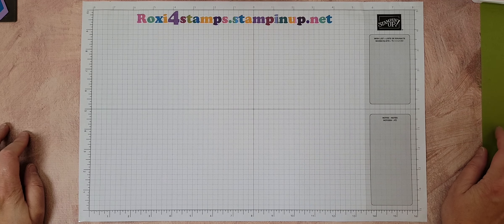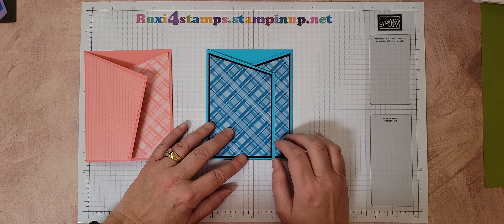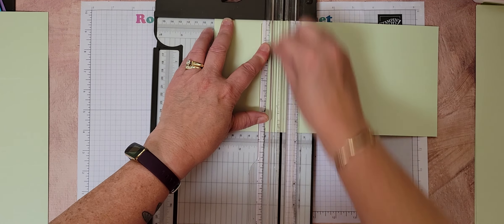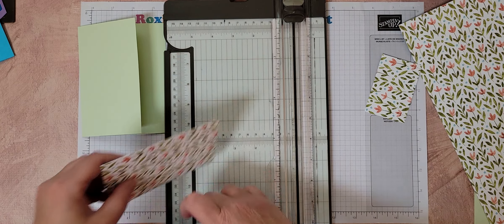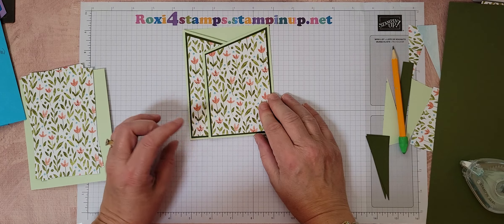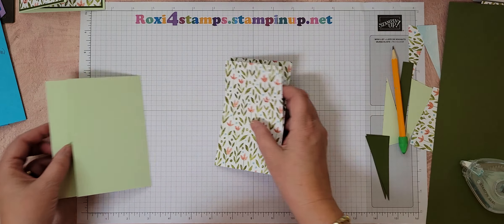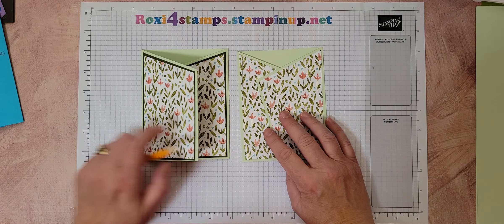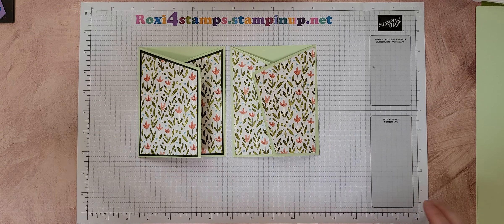Angled Gate fold Card ... Connie's style or Karen's ?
Solid cardstock base  5 1/2 by 11. score each end panel at 3 3/8 from edge.

Karens- mark on right side at 1 1/2 from top. Also mark on bottom at 1 inch in...flip over and do same markings.. Cut from top mark to score, then top mark to bottom mark.  DSP is 3 1/8 by 5 1/4. again, make your mark at  1 1/2 from top on right side and 1 inch in on bottom. Cut like above.

Connies- mark on left side at 4 1/4 from bottom, cut diagonal to score. Flip over and do same.
Solid cardstock 3 1/8 by 5 1/4. mark at 4 1/8 and Cut to corner
DSP is 3by 5. Mark at 4 and Cut to corner.